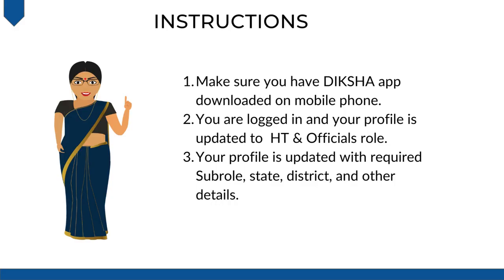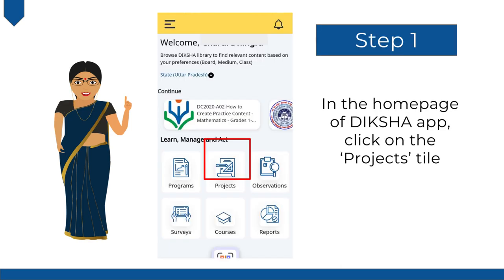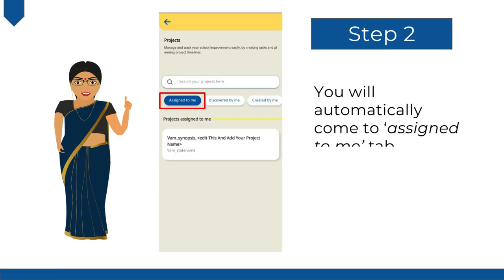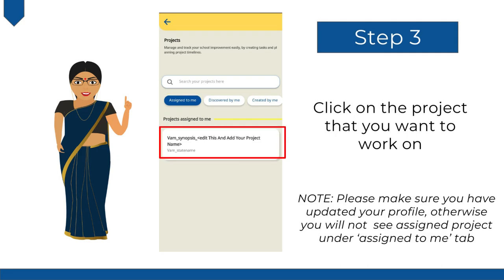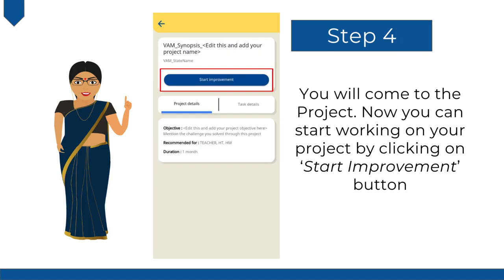Accessing Projects on DIKSHA for school heads using Project Tile